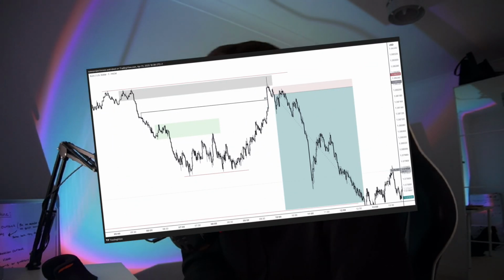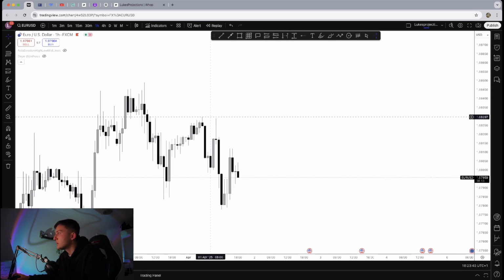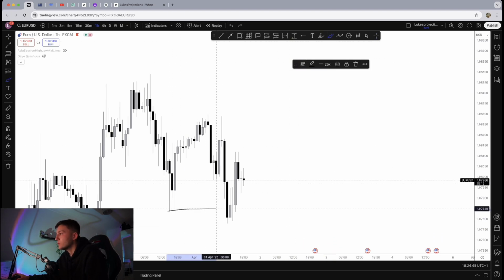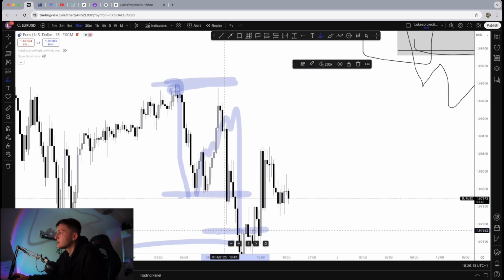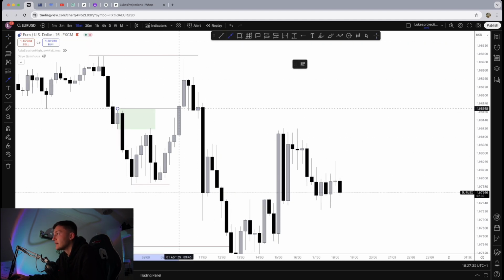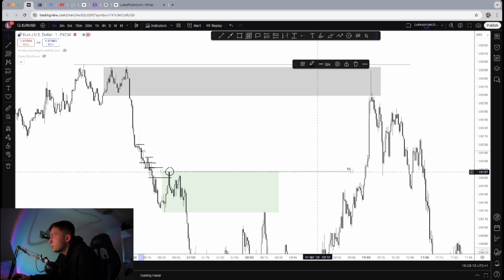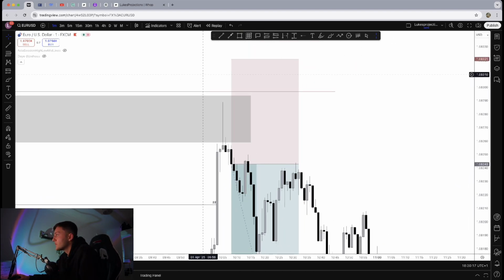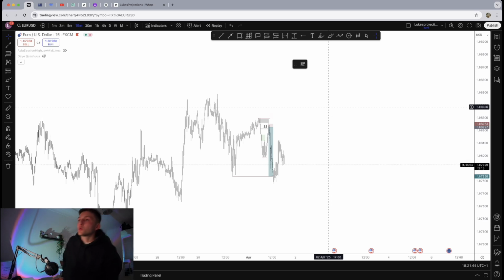How I made 17% in ONE trade - Trading Liquidity Inducements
In today’s video, I'm breaking down a 17% gain trade step-by-step! Whether you're a beginner or an experienced trader, this breakdown will give you valuable insights into the decision-making process behind my trade.

Here is everything you need...